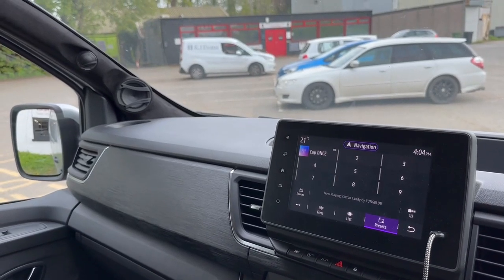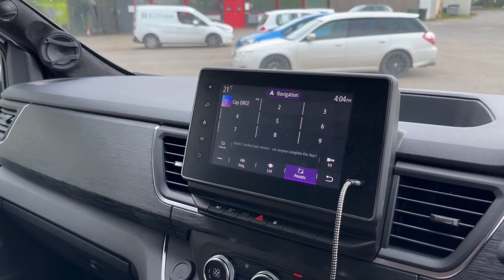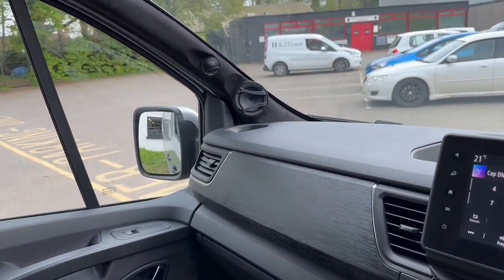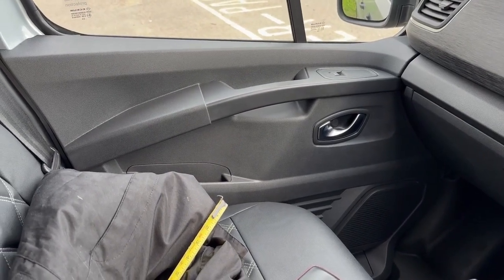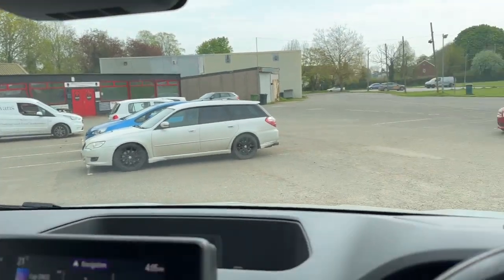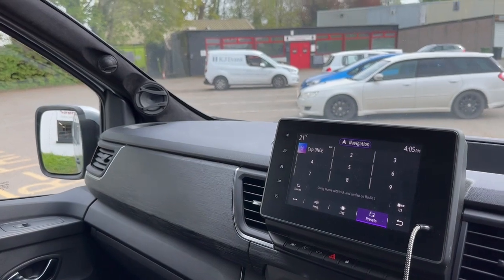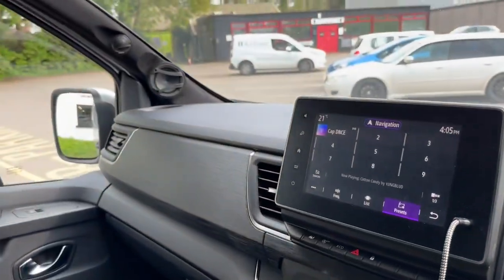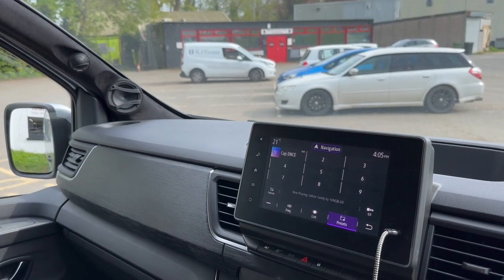Renault Traffic Custom Audio Upgrade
If you spend a large portion of your like behind the wheel of your van then whynot upgradeb the audio?

This is a great example of a DSP based system with custom pillar builds to get the best sound possible in this tiny sound proofed cabin.

A combination of Audison and JL Audio products never fail to produce great results.